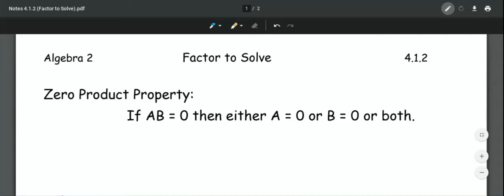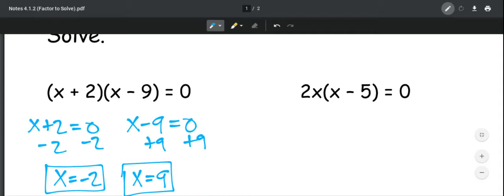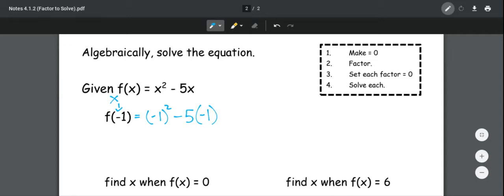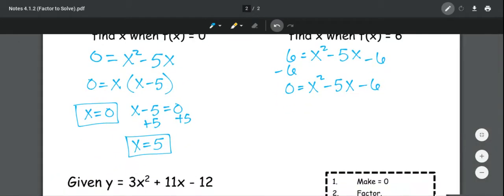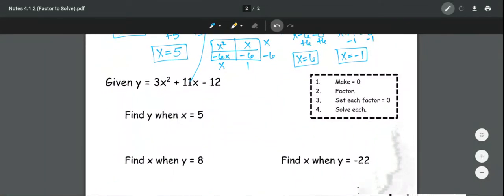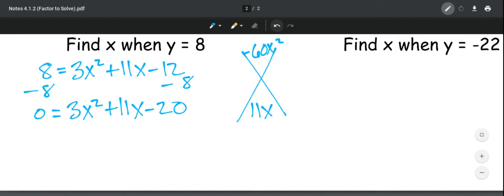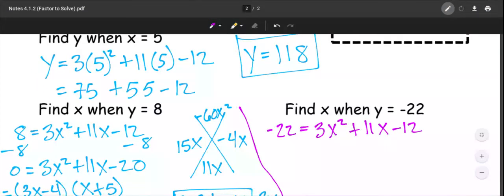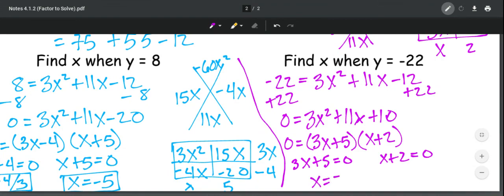Factor to Solve